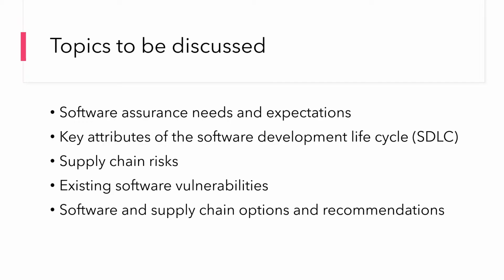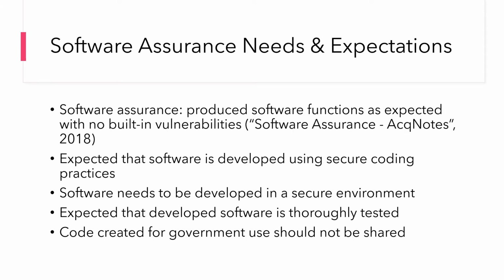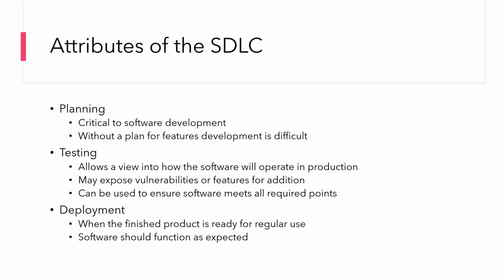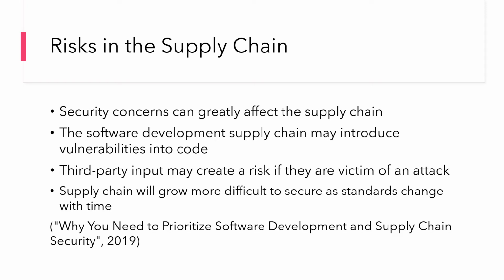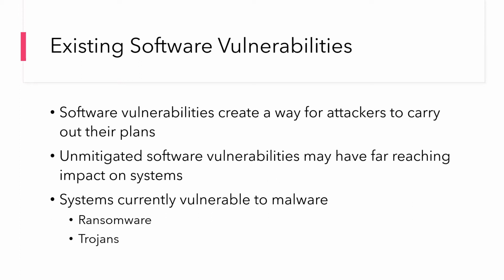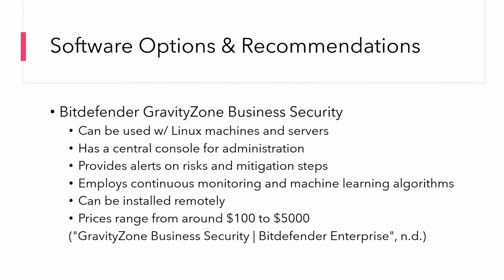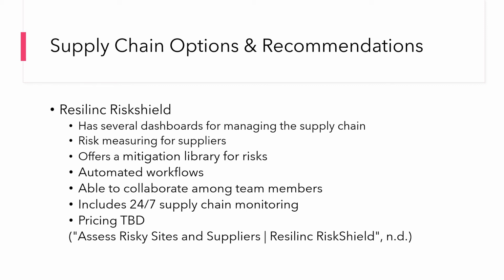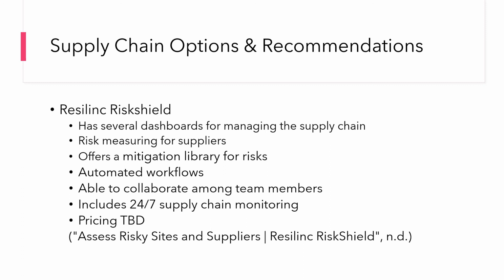Cyber Operations and Risk Management Video